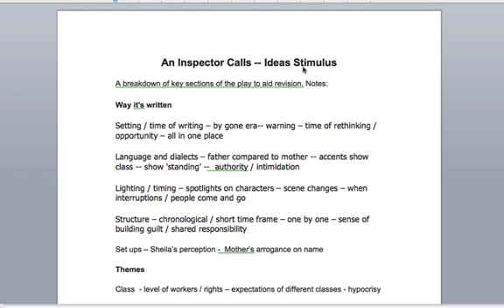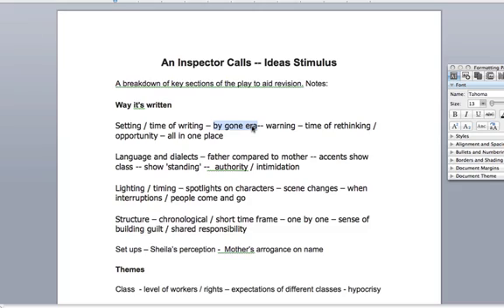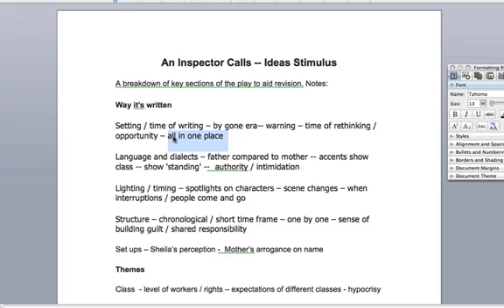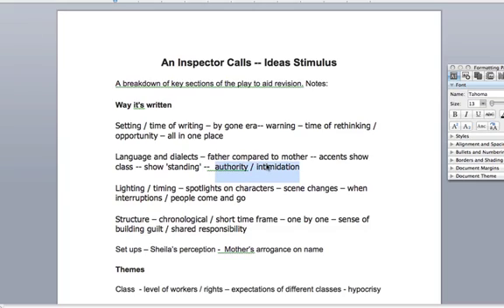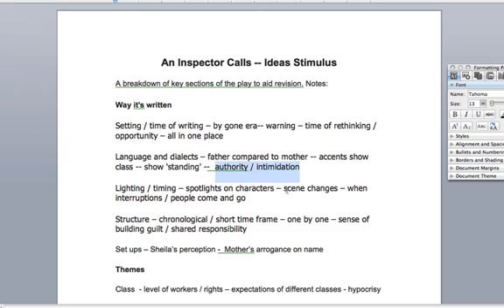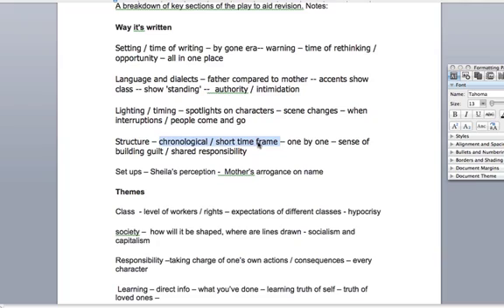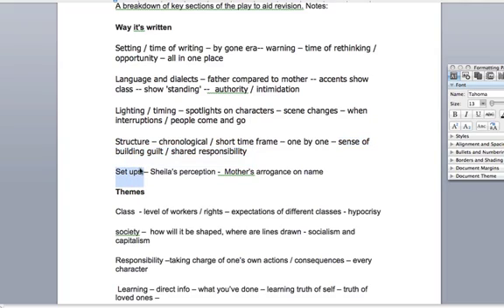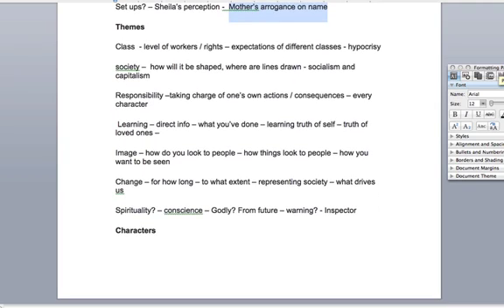An Inspector Calls - How it's written - Essay notes 1/4